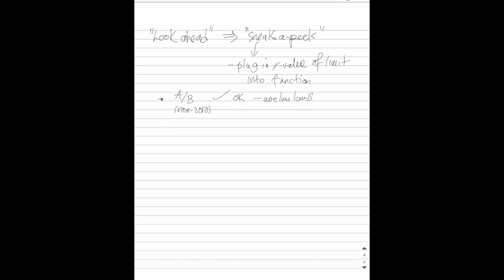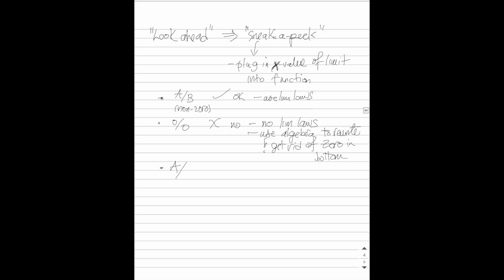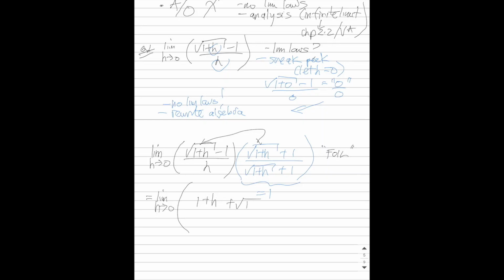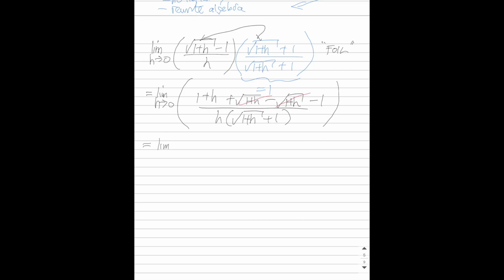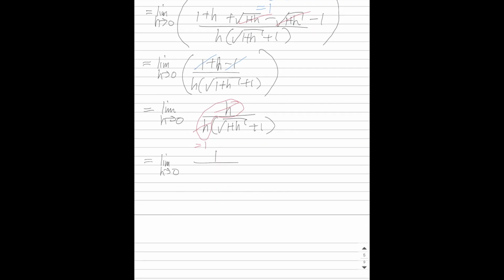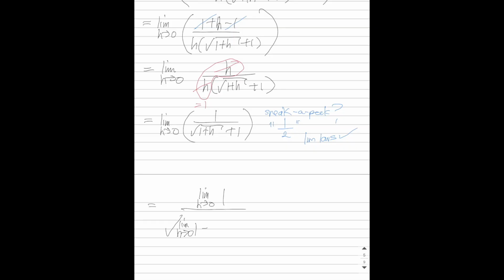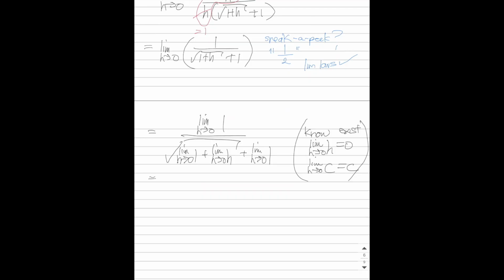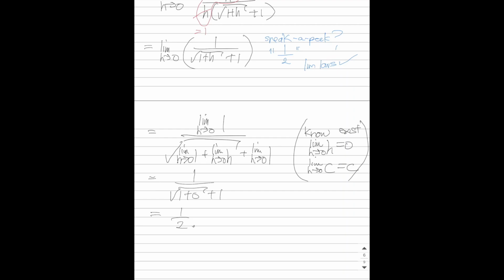MATH 1120-Sec 2.3-Evaluation of Limits Using Limit Laws (Part 2 of 3)